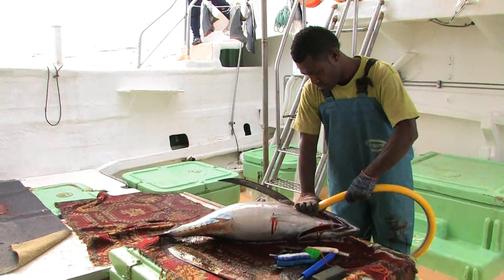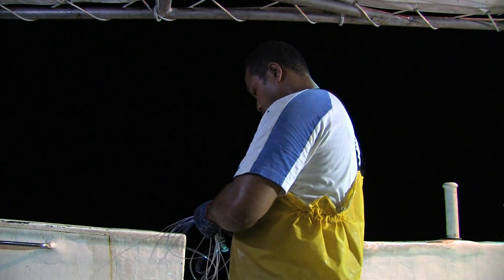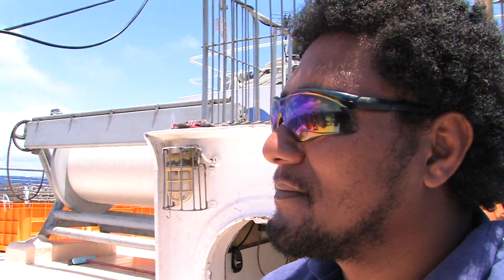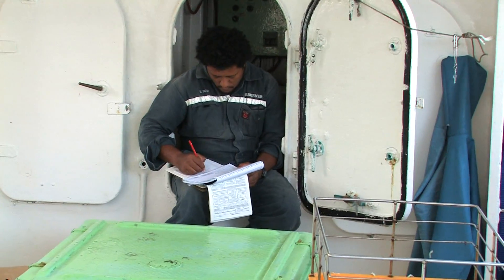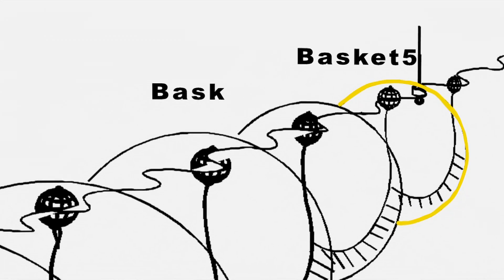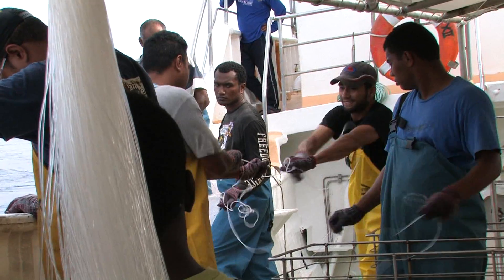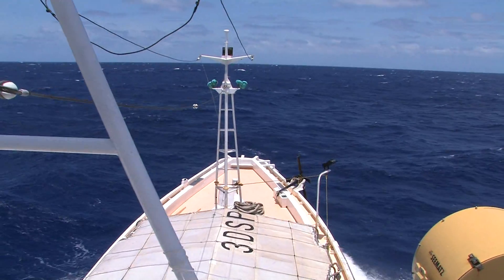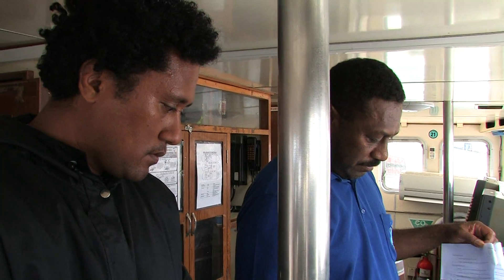Hook, Lines and Tuna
In the Pacific islands, longline fishing accounts for a significant percentage of the tuna catch for island countries. This makes longlining important for the economies of many of these countries. Tuna longlining is a passive fishing technique that involves the use of long mainlines and branchlines with baited hooks. Longline fishing also captures a variety of other non-target pelagic and ocean fish species.

This documentary shows, step by step, the Pacific longline fishing operation. It also explains the role of fisheries observers onboard longline fishing vessels. The data and information these observers collect provide the only reliable means of determining the amount and type of by-catch and discard in the fishery.